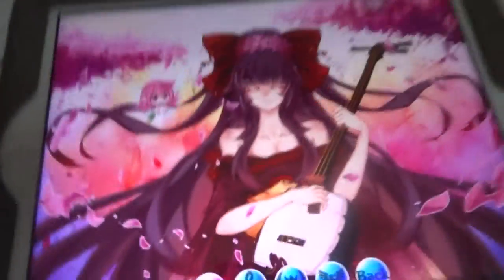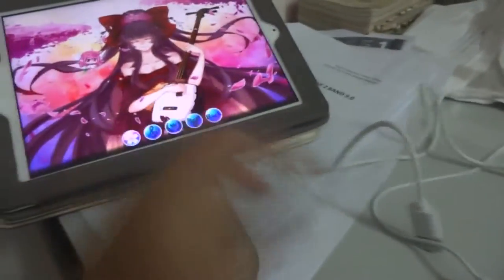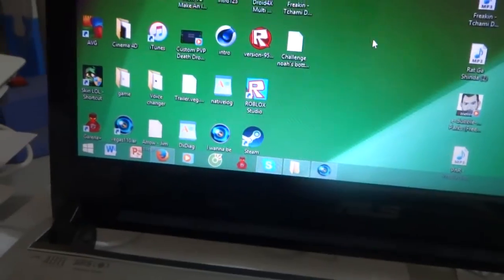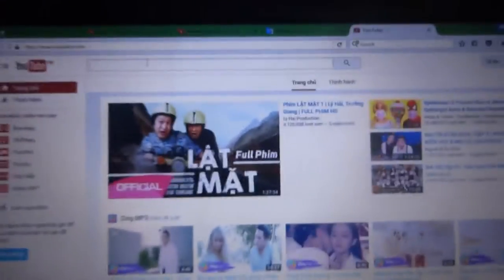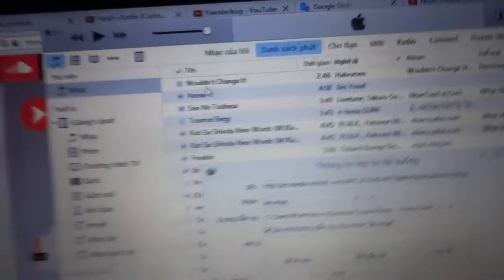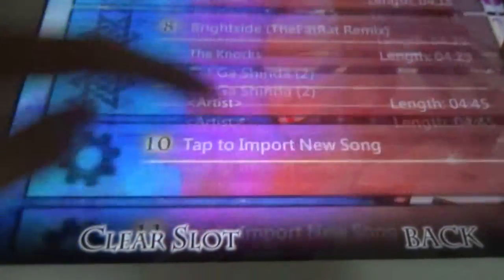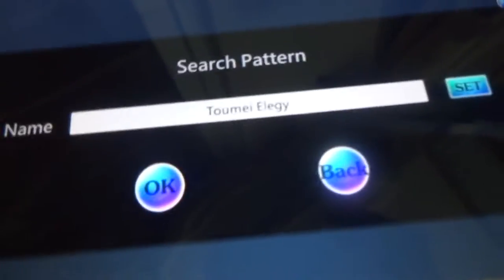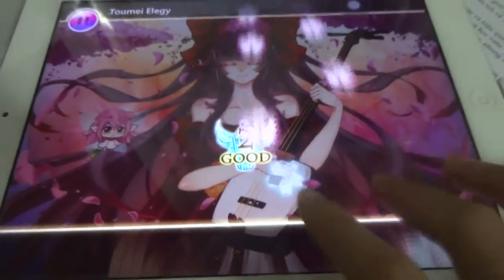How to download and play a custom pattern in Noah's Bottle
I don't think we need a description...